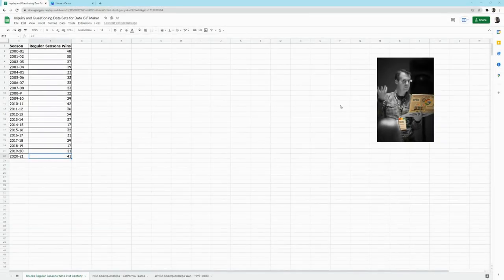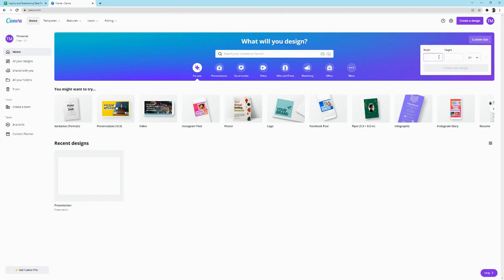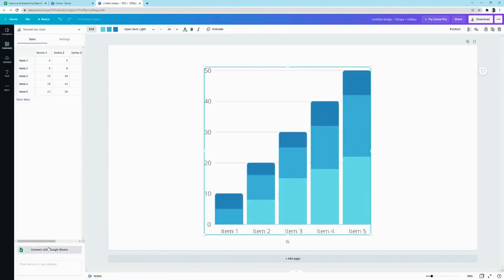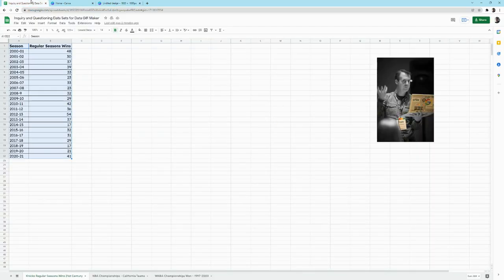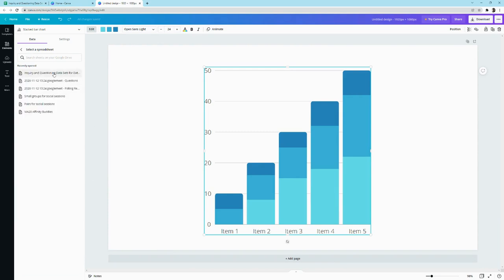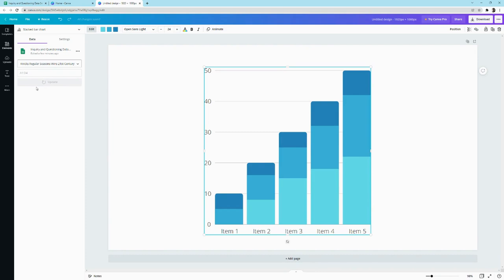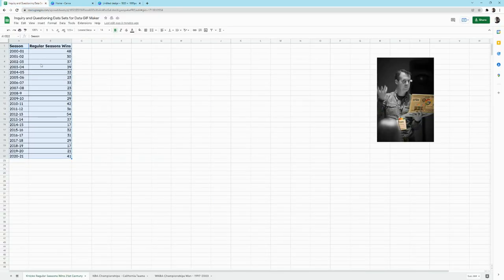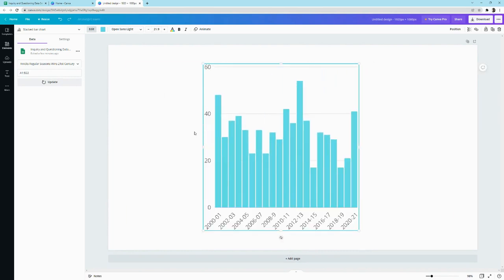Use Google Sheets Data in Canva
Insert data from Google Sheets into Canva to make beautiful charts. Here's how.